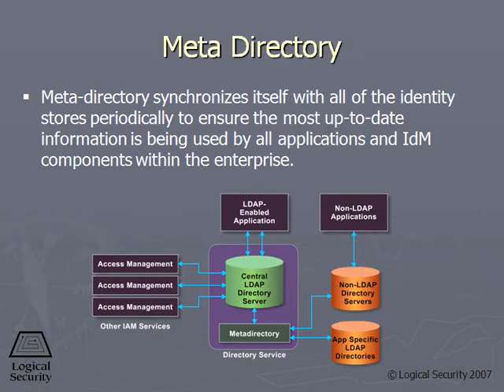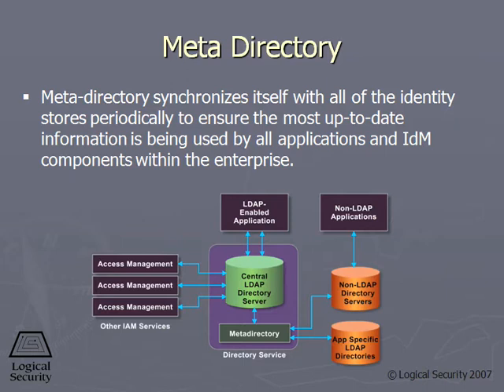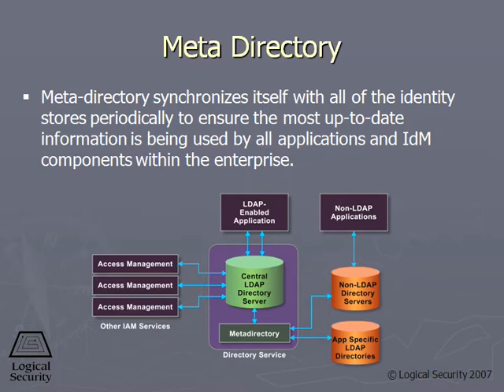176 Meta Directory